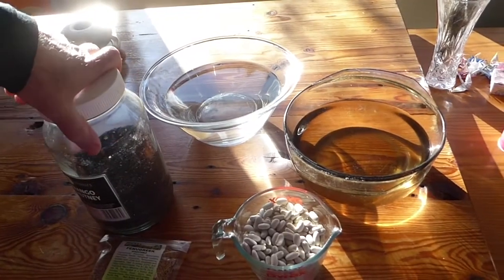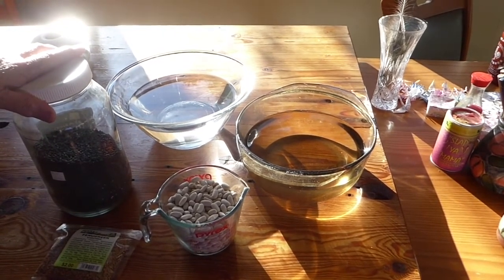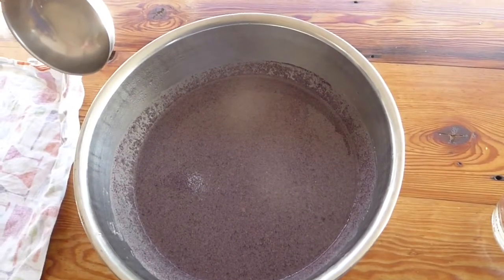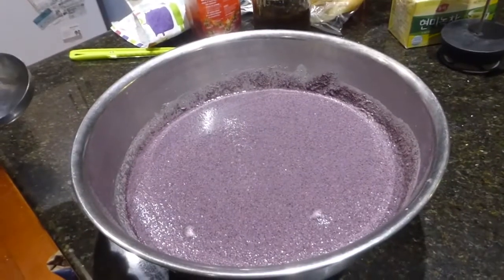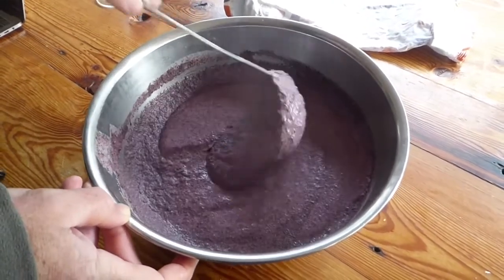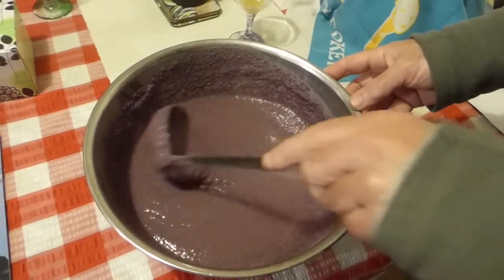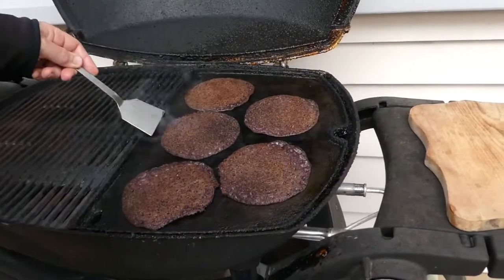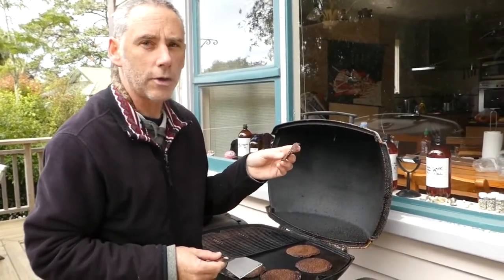Step-by-step video for making delicious dosa at home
Dosa are one of the wonders of the world. A simple mix of beans and rice, fermented with yeast and bacteria, and then cooked like a crepe. They are amazing with Indian food (not surprising, being from India), but also with Mexican food, Japanese food, ..
This step-by-step video will show you how to make delicious, deeply-fermented dosa at home. Its very easy! The best thing: its a completely natural fermentation that makes use of wild yeast and bacteria, and it works every time!
Feel free to correct my pronunciation, but you're sure to love the dosa!